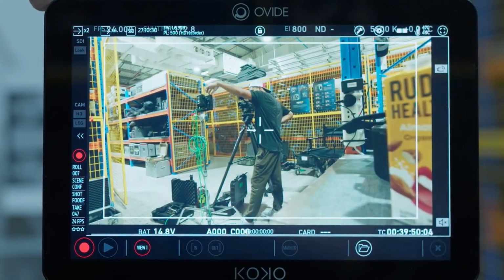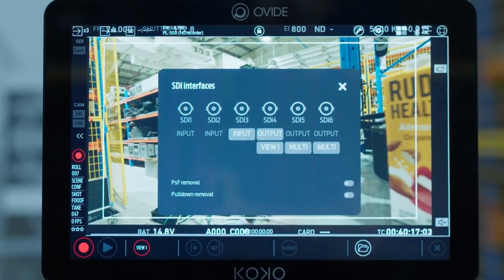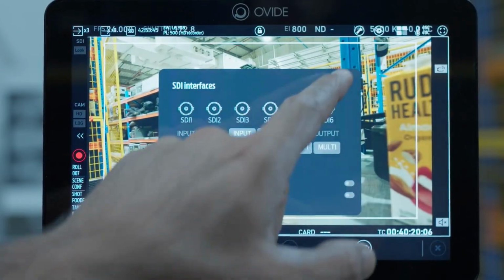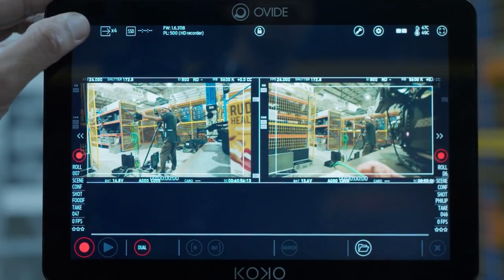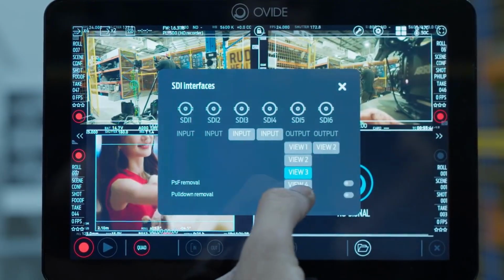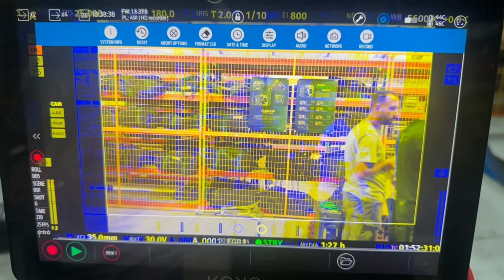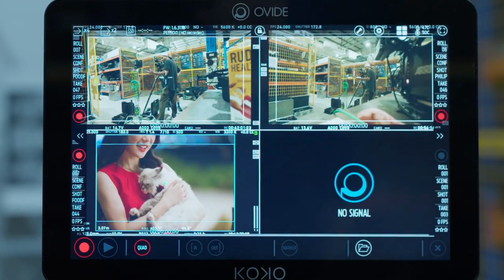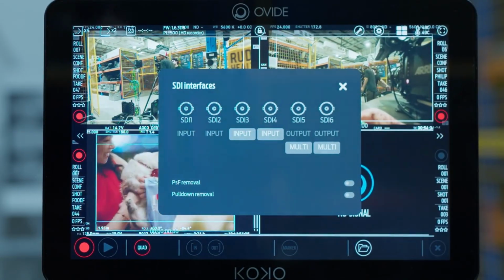Ovide Koko Routing Tutorial | Easy Setup & Tips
Learn how to set up and manage routing in Ovide Koko with this easy step-by-step tutorial. Whether you’re a beginner or looking to improve your workflow, this video covers everything you need to know—from basic setup to advanced tips.

In this video, you will learn:
 • What routing is in Ovide Koko
 • How to configure routing step by step
 • Common mistakes and how to avoid them
 • Pro tips to optimize your setup

This guide is perfect for beginners and professionals who want to get the most out of Ovide Koko.